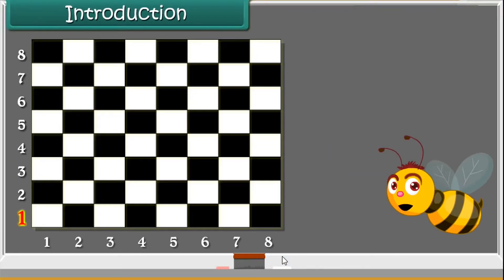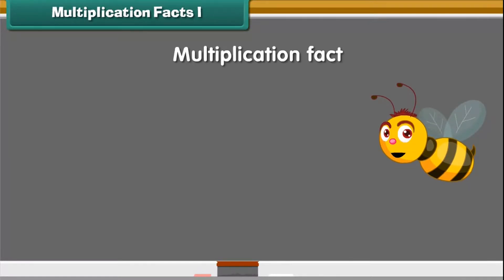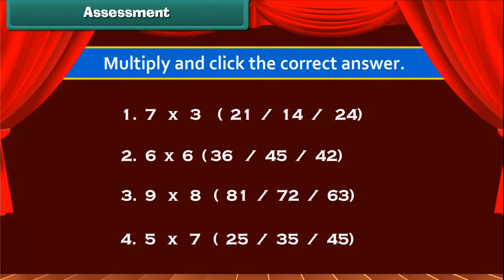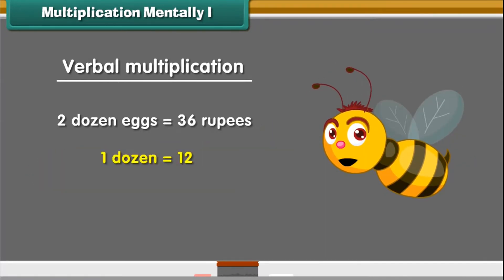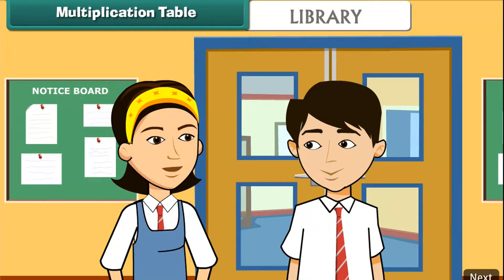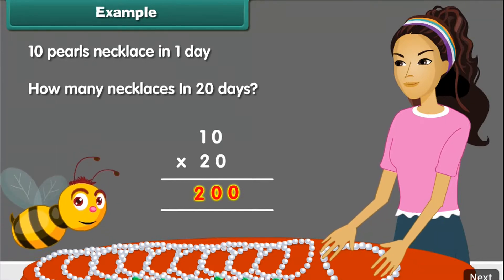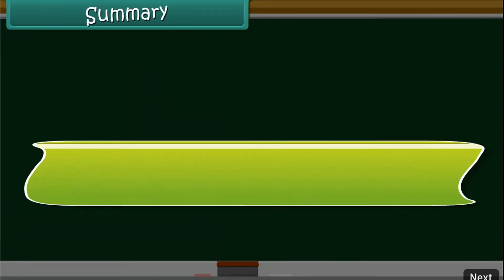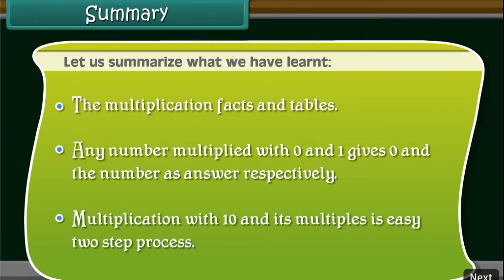Class 4th - Mathematics - Multiplication